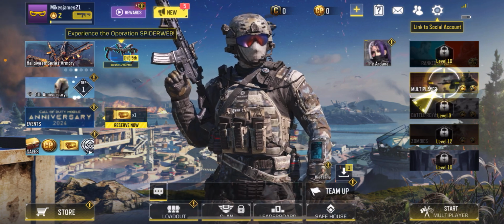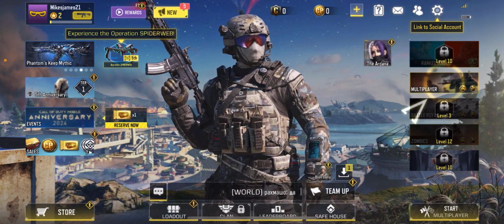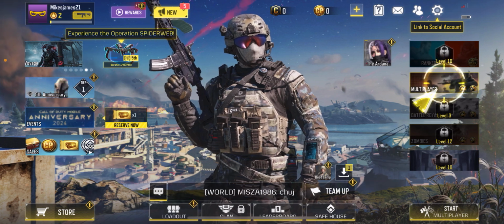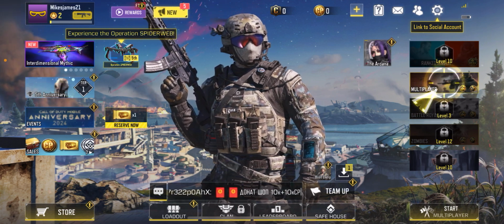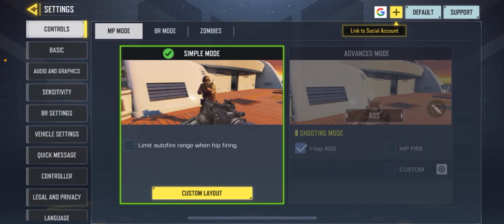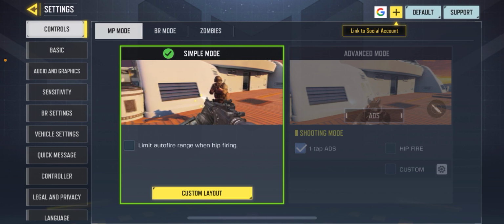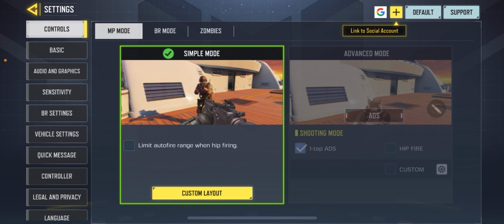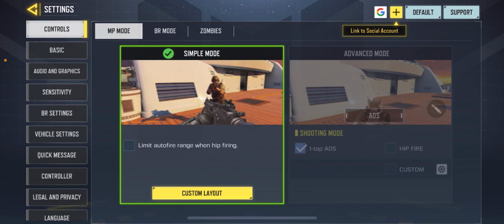How To Set Sensitivity In Call of Duty Mobile (Quick Tutorial)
In this video I will show you How To Set Sensitivity In Call of Duty Mobile. It would be good if you watch the video until the end so that you don't miss important steps.